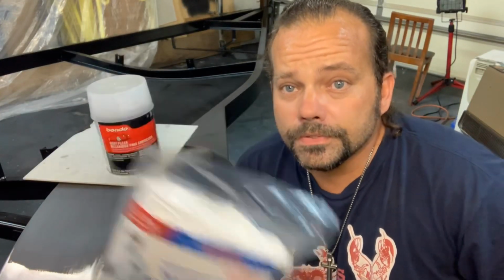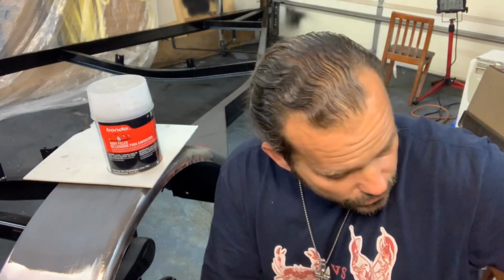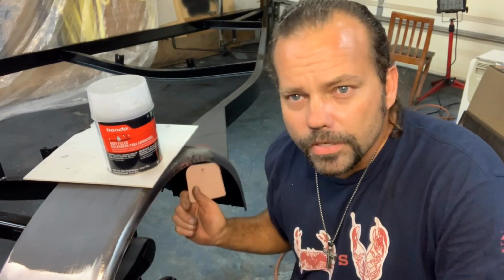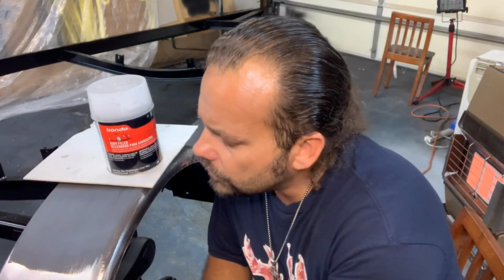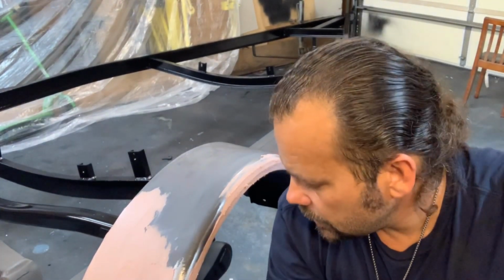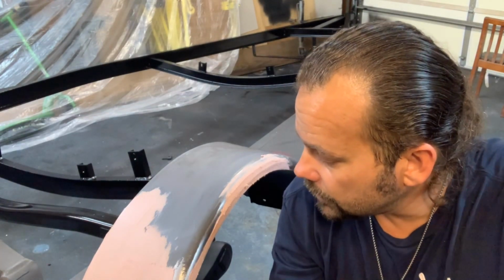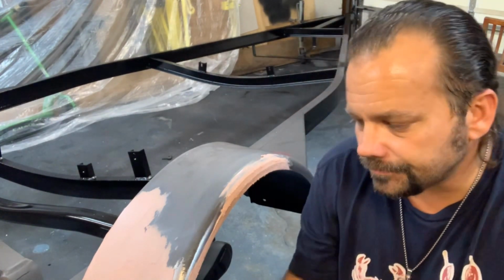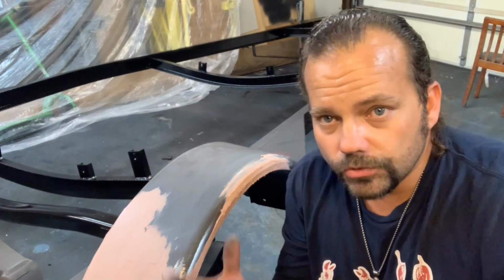HOW TO BONDO A FENDER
Bondo on a small spot on a fender